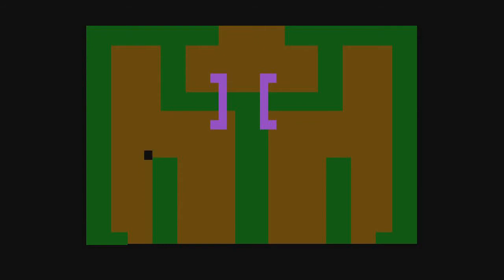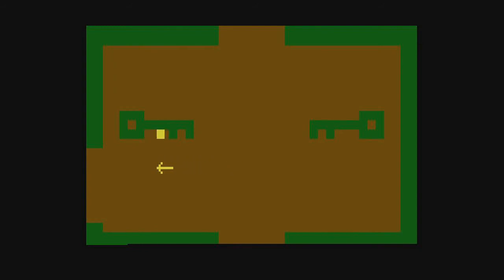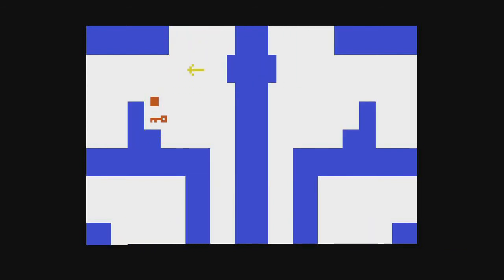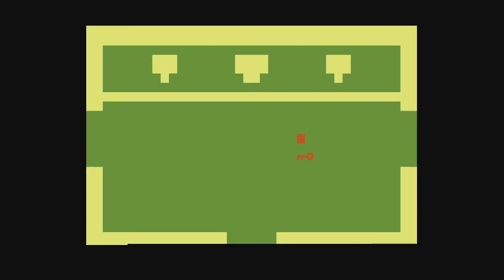adventure 2 for Atari 2600 lets play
adventure 2. my first gameplay got corrupted and had to rerecord.
Graphics - 2 Audio - 2 Gameplay - 1 Understanding - 2 Replay - 1 Grade: C+